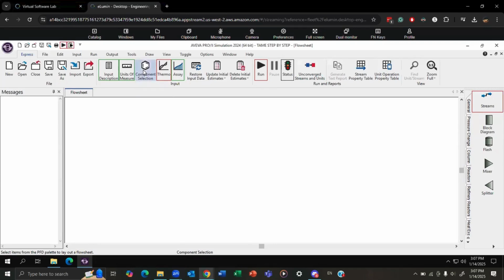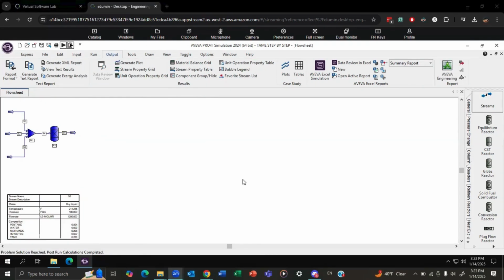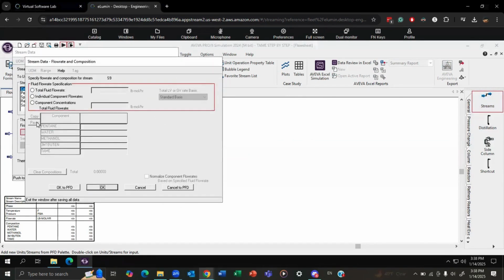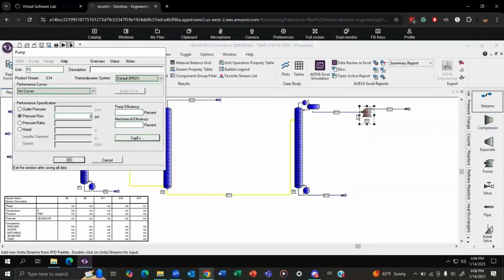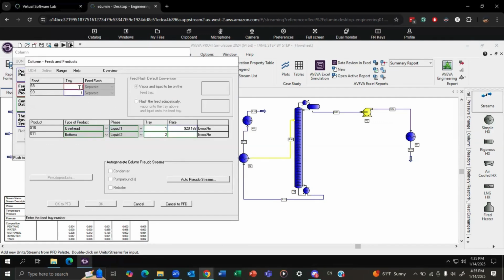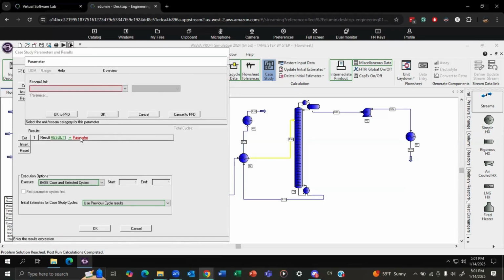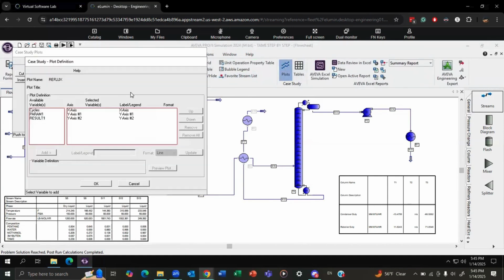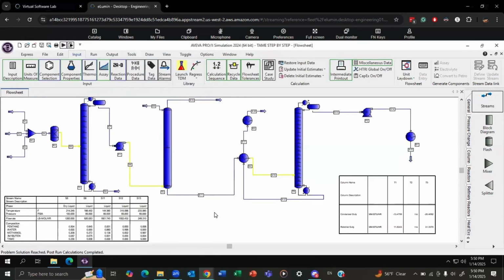Simulation of TAME with AVEVA PRO/II (Lab 7)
Step-by-step guide for simulation and optimization of Chevron's TAME process with AVEVA PRO/II. This is lab 7 of CHE 4450L.

Notes:
- Some streams are yellow due to a difference in the thermodynamic models used
- At several points throughout the video, the pumps are yellow due to a negative NPSH, although the details list the NPHS as -0.000. I'm not sure why this happens.

Timestamps:
- Creation of PFD: 0:00
- Primary Reactor: 1:31
- TAME Distillation Column: 4:23
- Methanol Extraction Column: 7:50
- Methanol Recovery Column: 9:44
- Methanol Recycle Stream: 12:28
- Preheater: 13:59
- Optimization of Methanol Extraction Column: 16:21
- Optimization of TAME Distillation Column: 17:22
- Optimization of Methanol Recovery Column: 23:03

Feel free to let me know if there are any mistakes in the video. :)